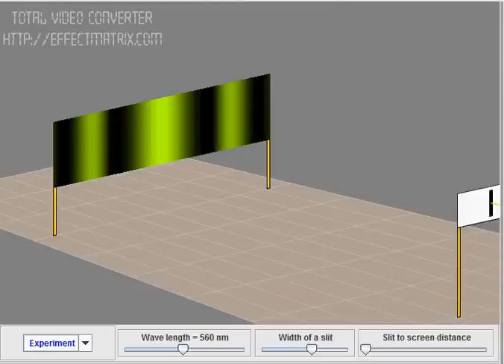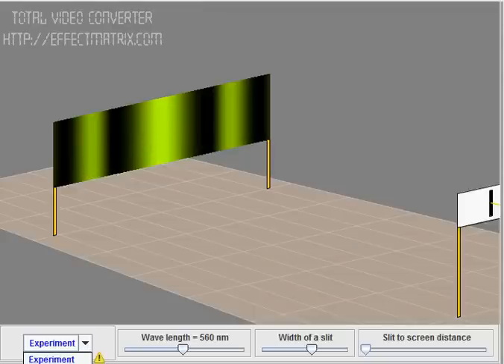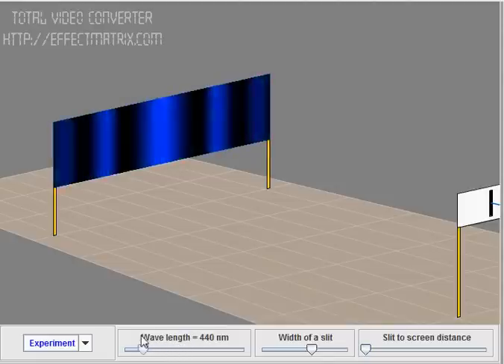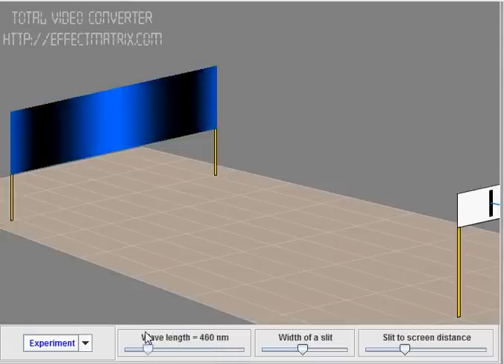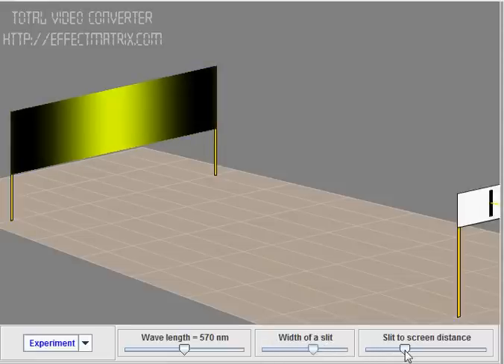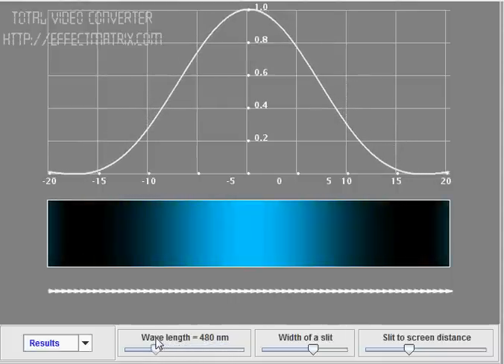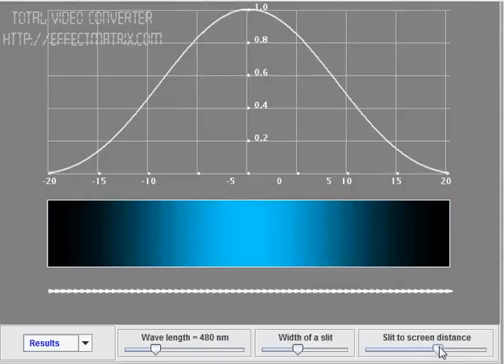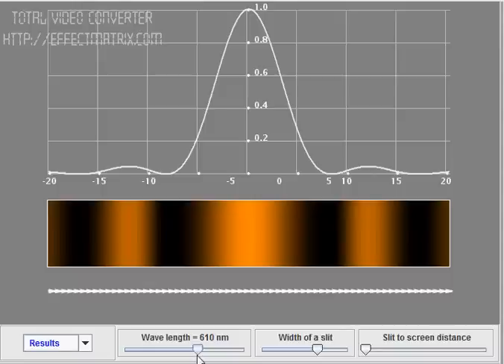Diffraction GRADE 12 [UNIT 6]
Courtesy: SUNDERNATH ( PHYSICS APPLETS )